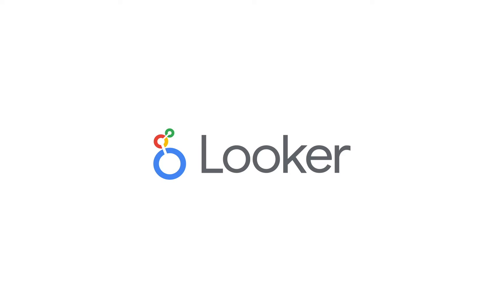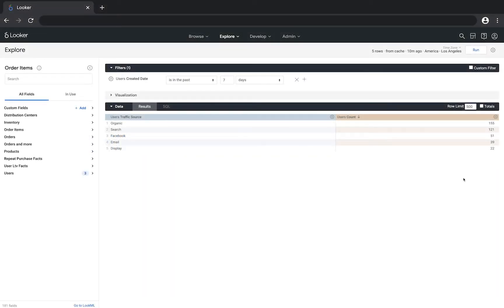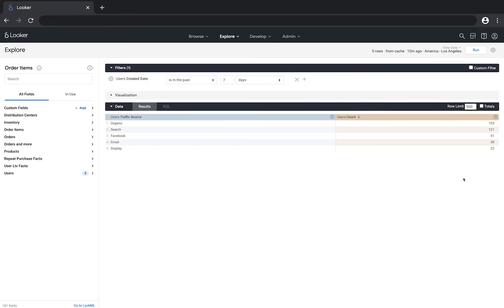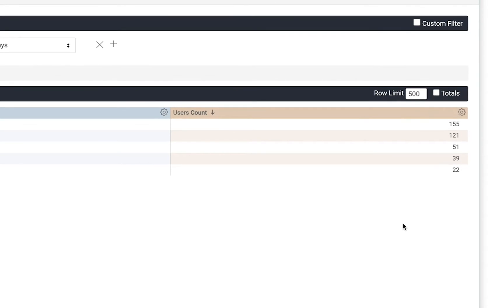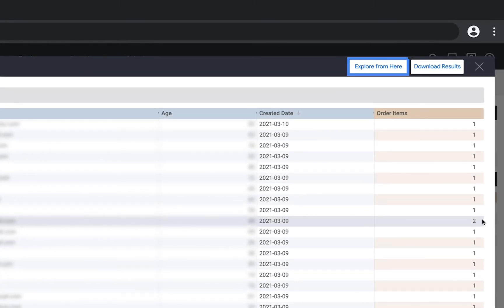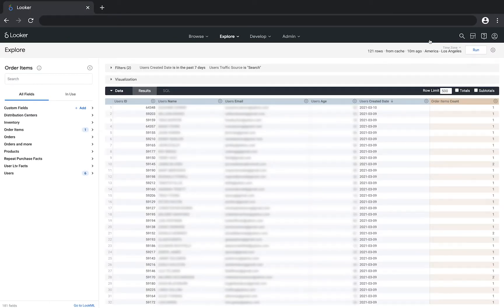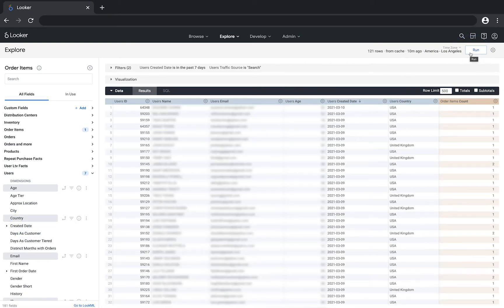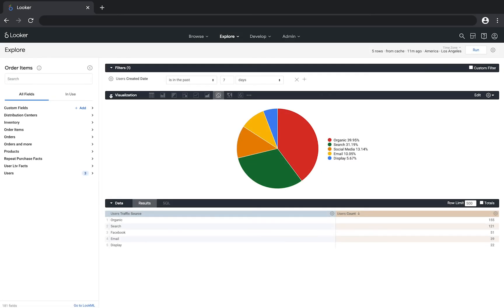Look & Learn - Drilling into your data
See how you can click on data values to find more information about them and use them as the basis for new queries, depending on your permissions.